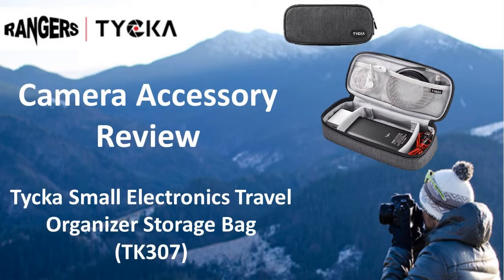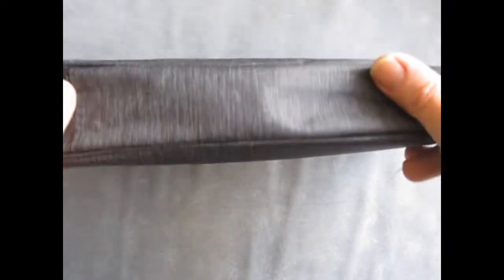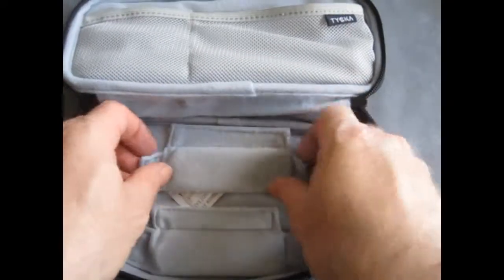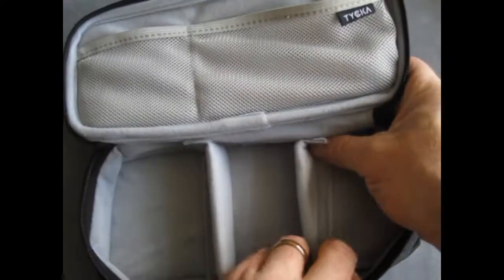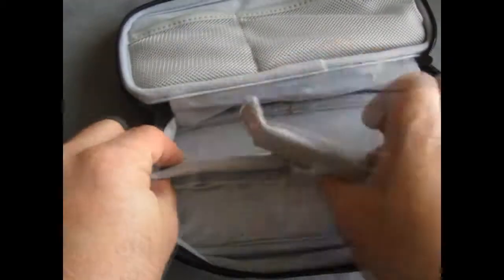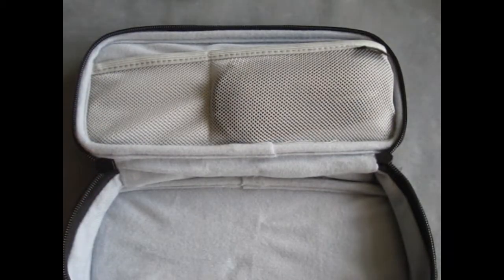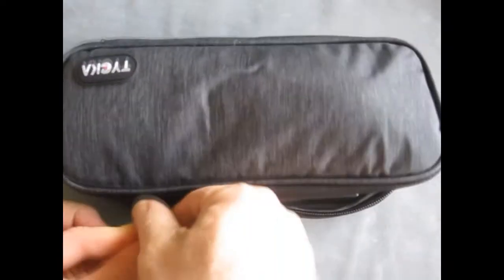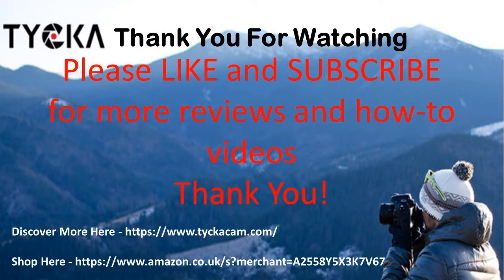Tycka TK307 Small Electronics Travel Storage Bag Review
This is a video review for the Tycka Small Electronics Travel Organiser Storage Bag (TK307).

Key Features:
● Practical space: Size: 9.6"L x 4.3"W x 1.9"H; Weight:0.3 lb. This storage bag is smart design to storage your cables, USB drive, SD Cards, charger, mouse, earphone and other accessories.

● Durable Nylon Material: This travel organizer bag is made of nylon material, so it is wear-resistant, durable, and easy to clean. It can also be good against tearing, ensure the safety of your electronics accessories. The lining of the bag is flannel, which can offer excellent protection for your accessories.

●Multipurpose storage package: Storage bag can keep all the small PC accessories, mobile phone accessories in reach and it can be also as a cosmetic bag which accommodate cosmetics, makeup brushes, skin care products etc.